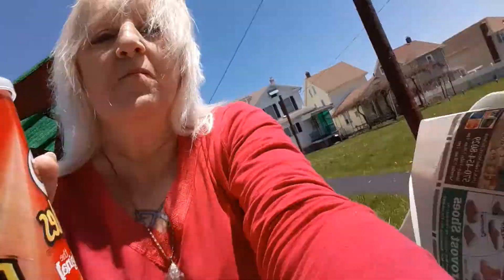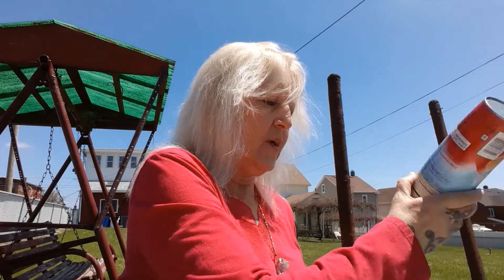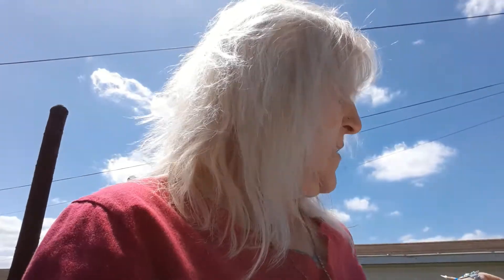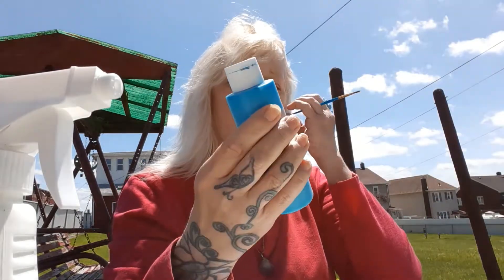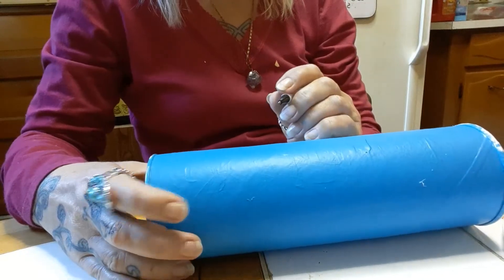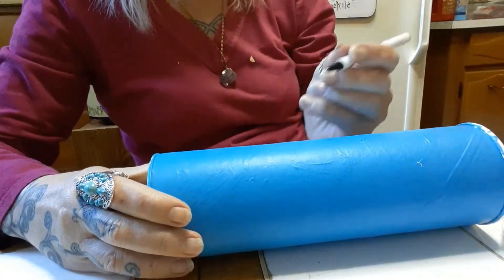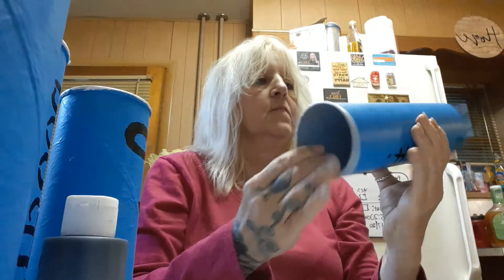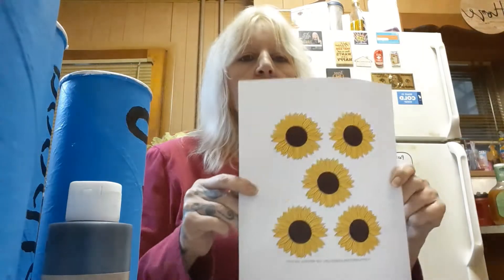More recycle, reuse (pringle cans)2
Today I have another pringles can DIY, making some cute canisters for pasta or beans. You will need several pringles cans empty and cleaned, some chalkboard paint white or blue, black chalkboard paint also, small sunflowers scaled down from previous sunflower DIY (link below for the sunflowers), a thin paint brush and small lowercase letter stencils from Dollar Tree, matte mod podge sealer or other matte sealer. Apply two coats of either white or blue chalkboard paint. Use a pen to trace letters with stencils for short words, spell longer words freehand using cursive writing. Fill in with black chalkboard paint one coat. Cut out two sunflowers for each can and attach with mod podge. Finally seal with matte mod podge or other matte sealer and your cans are ready to use!
Sunflowers are from Pinterest and this link has the free printable
I purchased the white matte chalkboard paint from Amazon
I purchased the matte Duncan sealer from Amazon
Instagram...thepovertyprincess
Tumblr. thepovertyprincess

Sharon Sartori
605 Harrison St.

I used my Samsung Galaxy J3 Orbit to record this video and my HP Elitebook to edit this video.